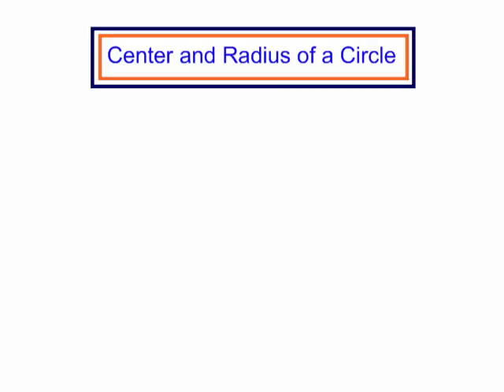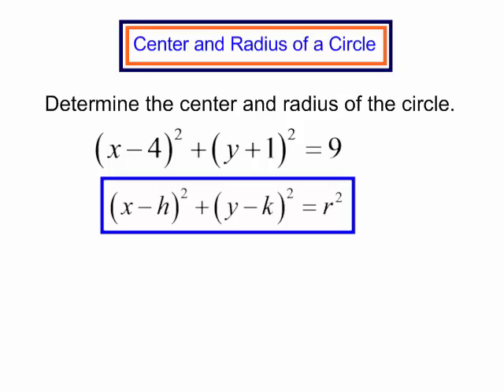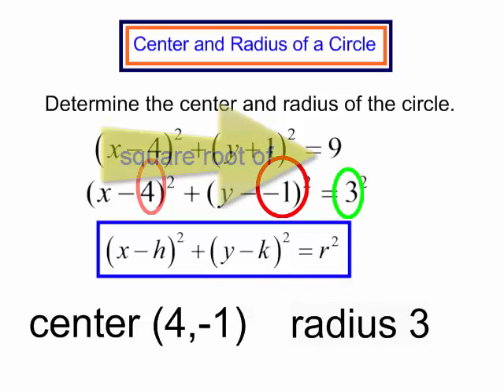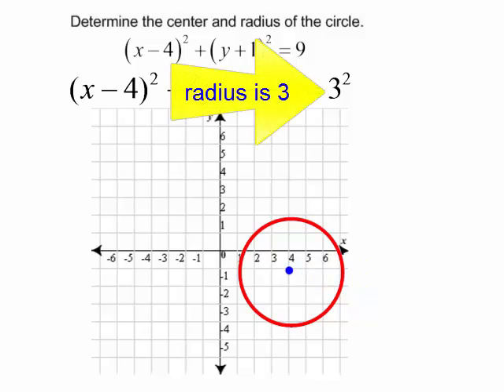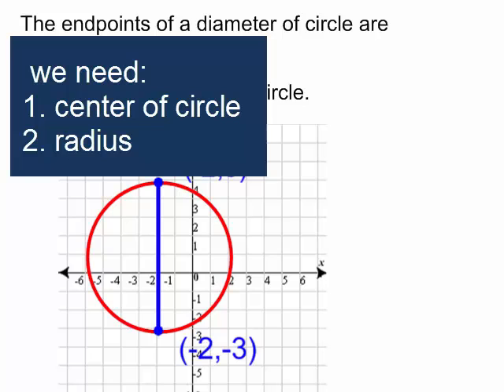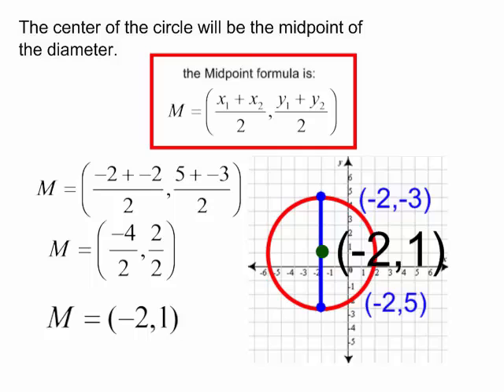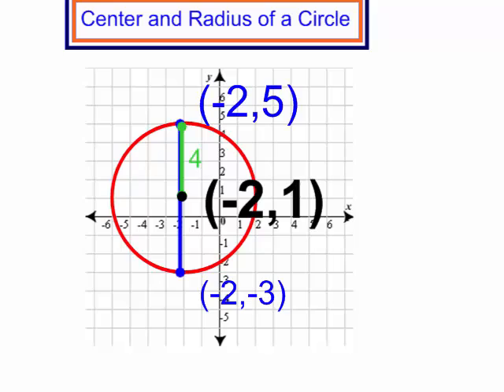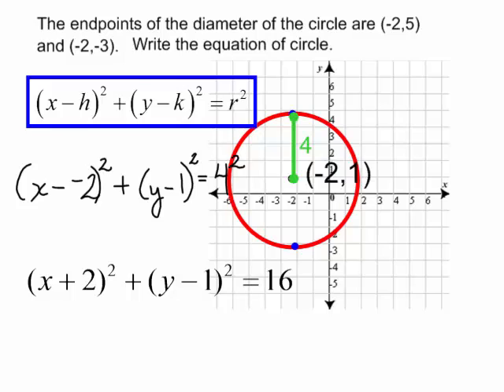Finding the center and radius of a Circle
We will review the equation of a circle and find the center and the radius.  We will also do a problem where we are given the endpoints of the diameter and asked to write the equation of a circle.